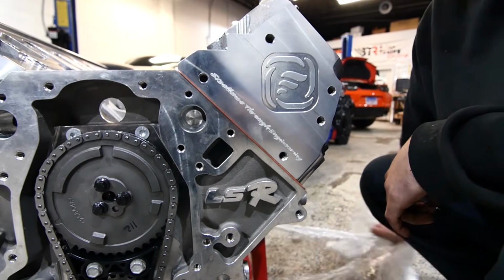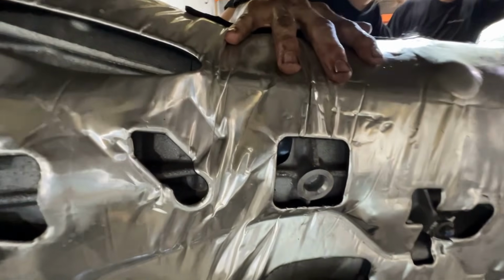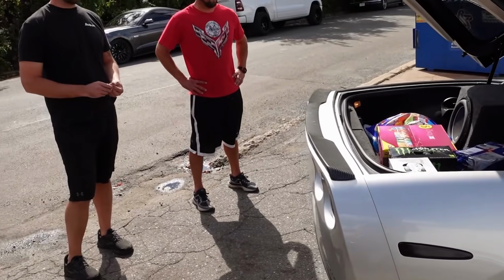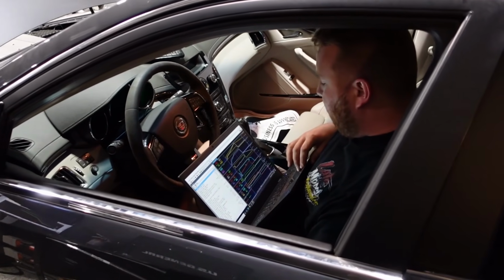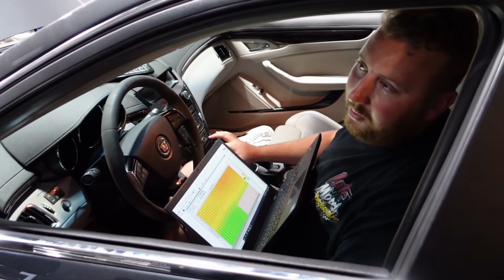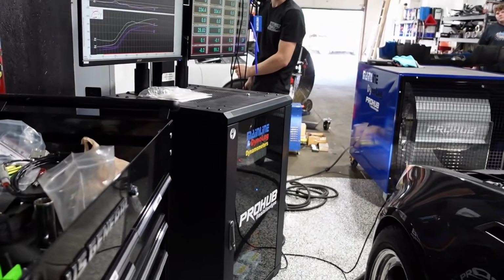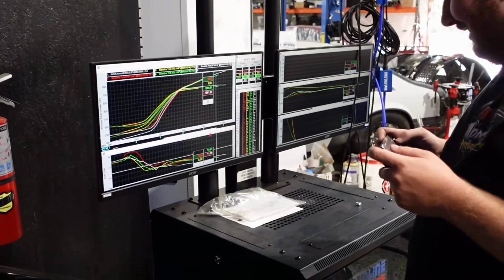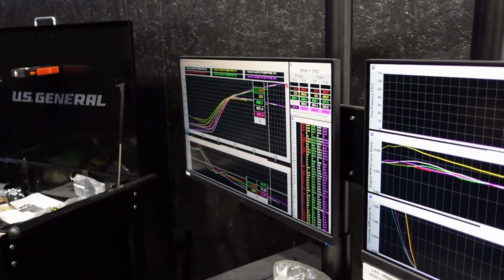Camaro Air Bags went off!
In Today's video have a C6 ZR1 drop off for a 427 Solid Roller Kong 2650 Build.  We also have Del's ZL1 in the shop which had a recent transmission failure which caused some bizarre damage.